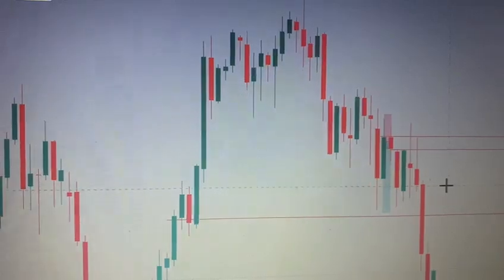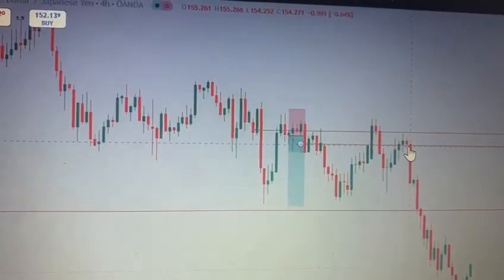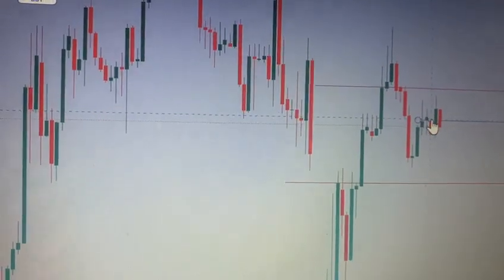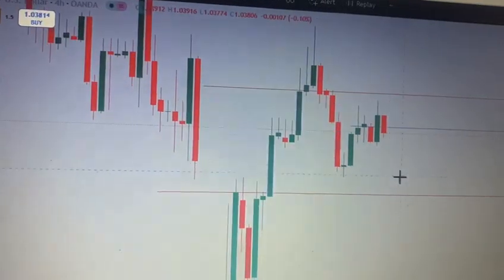Slow down buddy!! See for yourself and take my gift packages